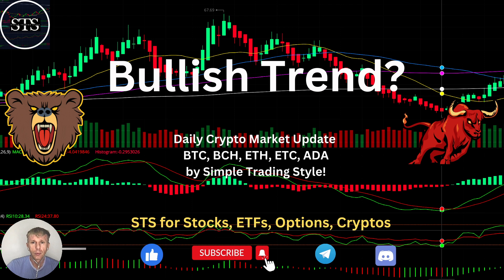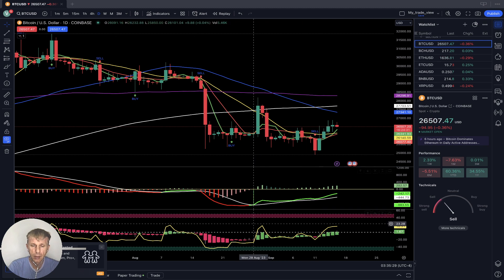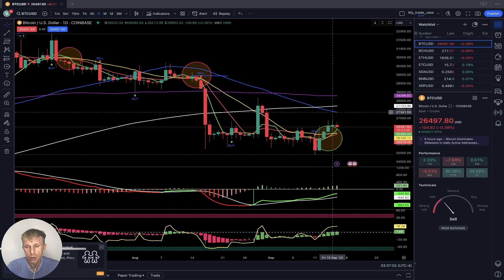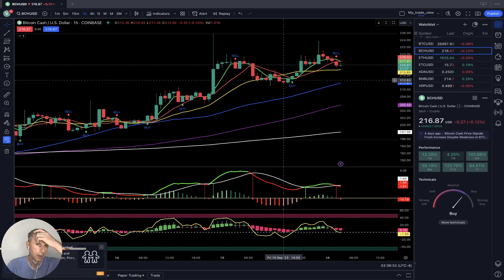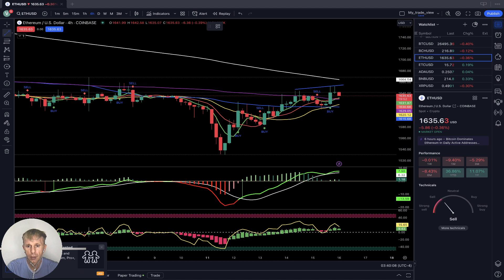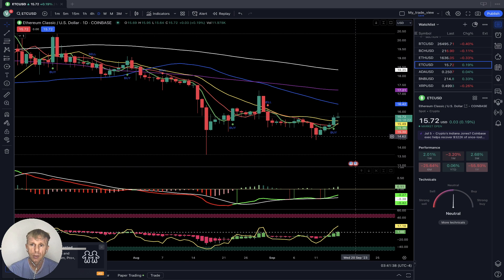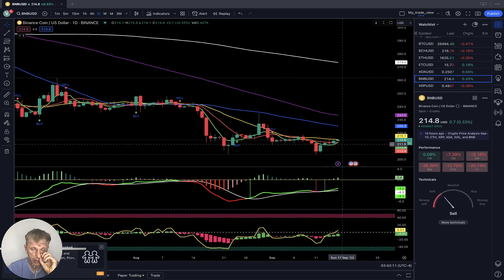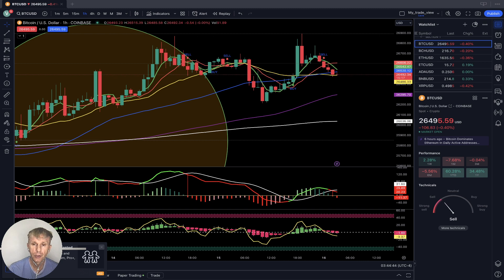CRYPTO MARKET BULLISH TREND? DAILY CryptoMarket Update